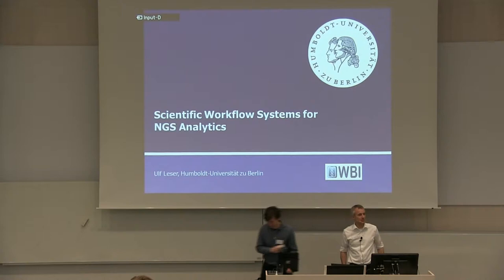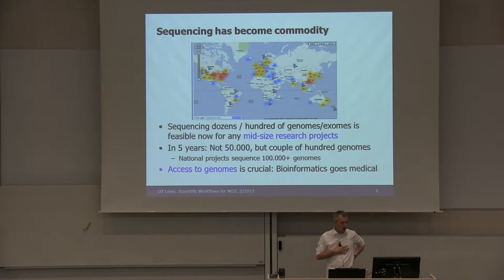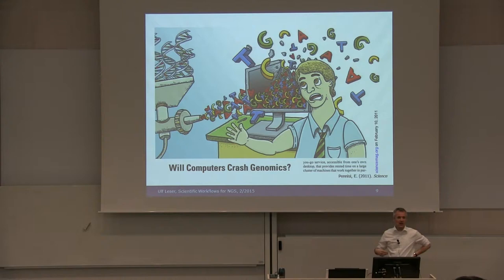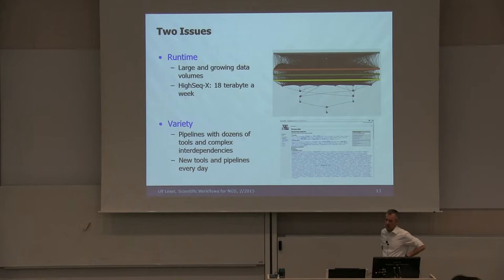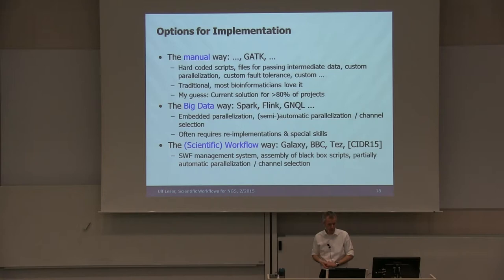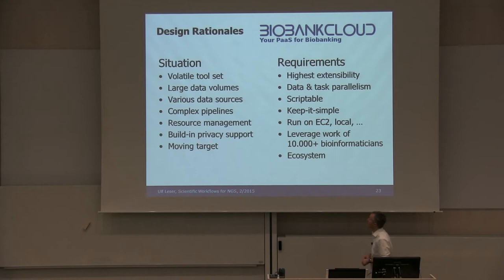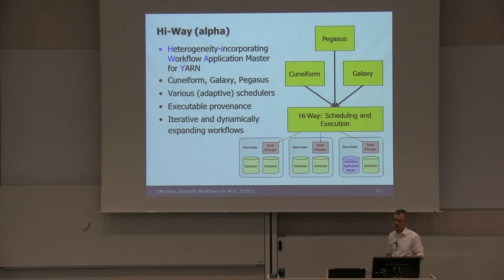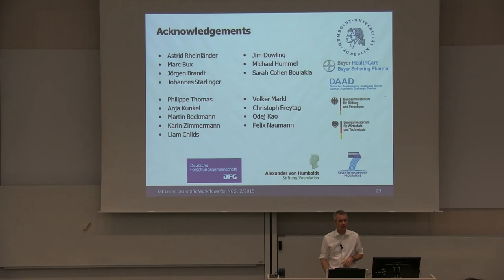Scientific Workflow Systems for NGS Analysis on YARN - Ulf Leser